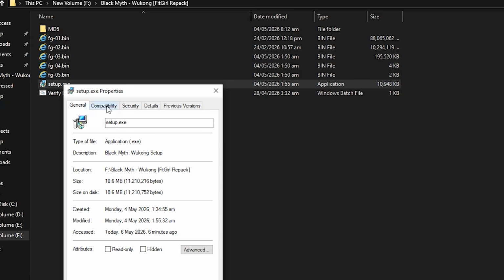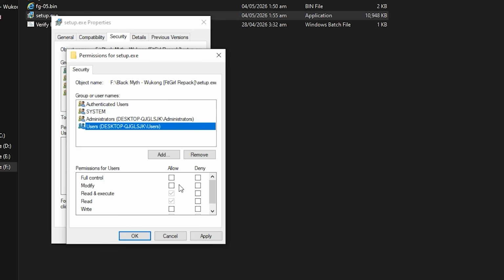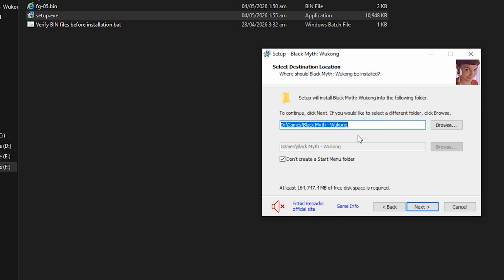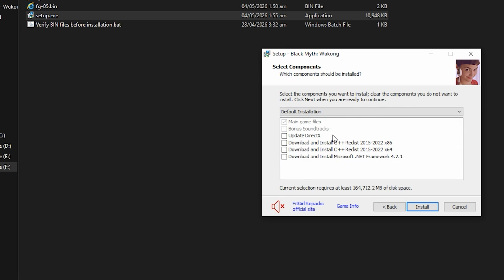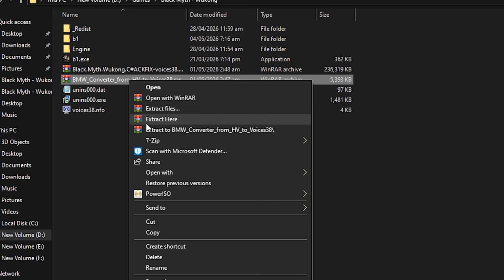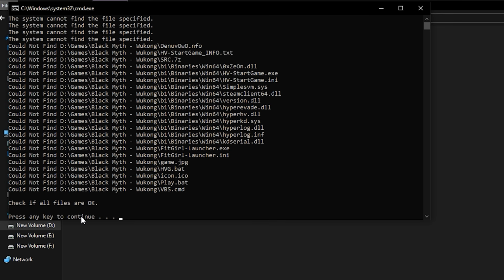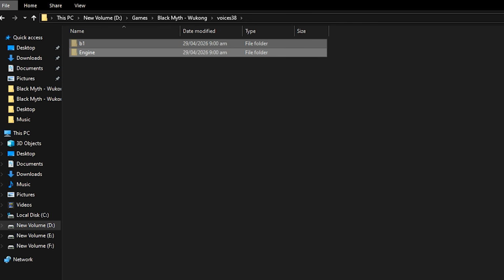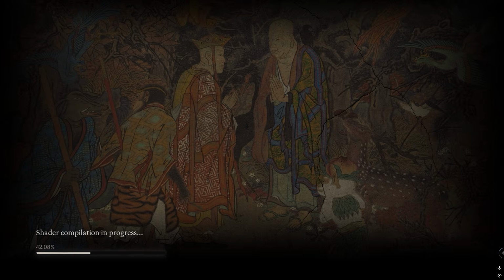black myth wukong fitgirl - How To Install And Crash Fix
black myth wukong fgirl - How To Install And Crash Fix

My System Requirements:
Processor : Intel i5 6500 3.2 GHZ
Motherboard : Asus B150M-A/M.2
Ram : Hk 16 GB DDR4 3200 MHZ
Nvme : Toshiba 256 Gb Gen 3
Graphics card : MSI Geforce GTX 1050 2GB
Power Supply : 650 Watts
Directx Version : 12